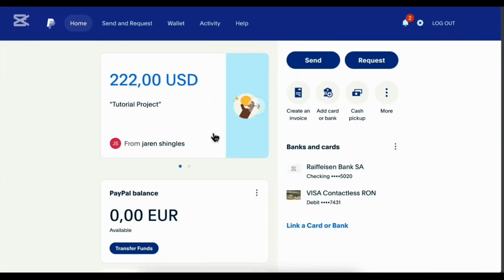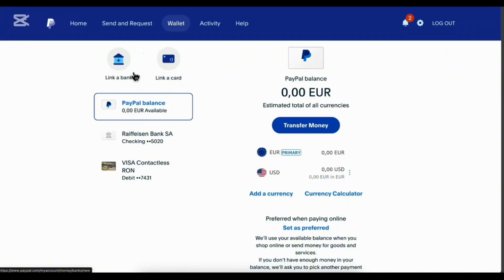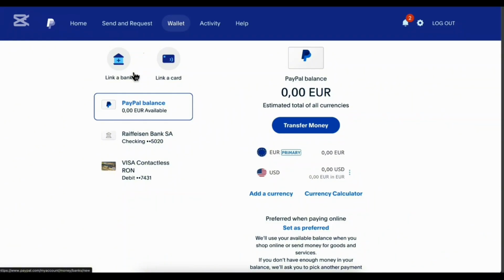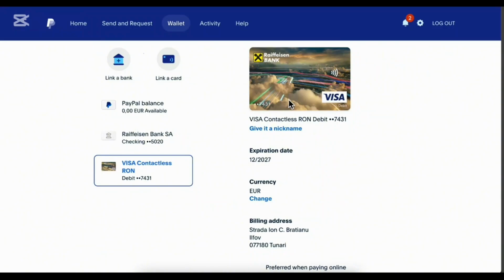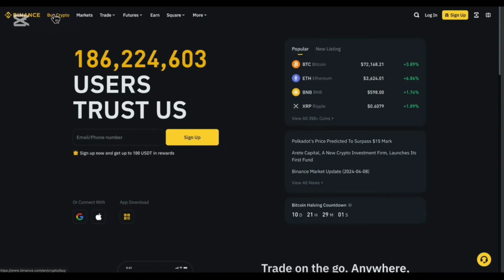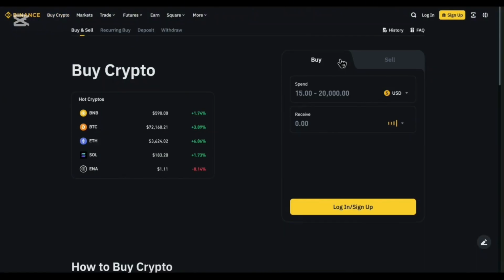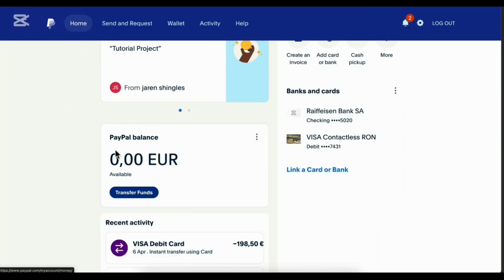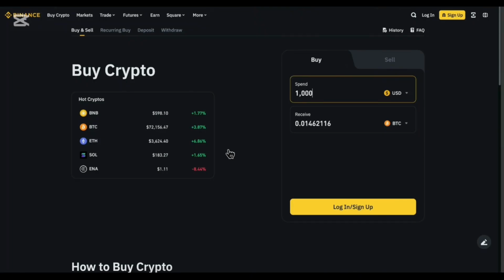How to Transfer Money From PayPal to Binance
This video will guide you through the steps to transfer funds from PayPal to Binance easily and securely. Whether you're asking, "How do I link PayPal to Binance?" or need help with the transfer process, this tutorial has you covered. Learn how to navigate both platforms and make the process smooth. Watch now to see how you can transfer money from PayPal to Binance today!

Timestamps:

00:00 How to Transfer Money from PayPal to Binance
00:10 How Do I Link PayPal to Binance?